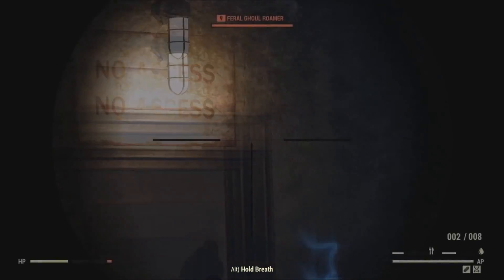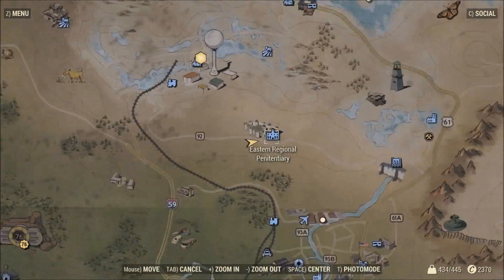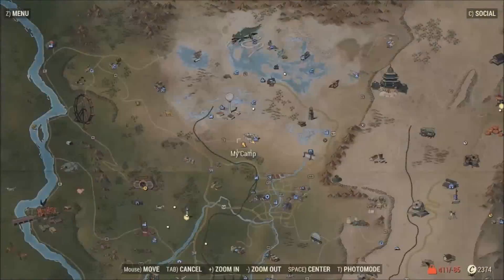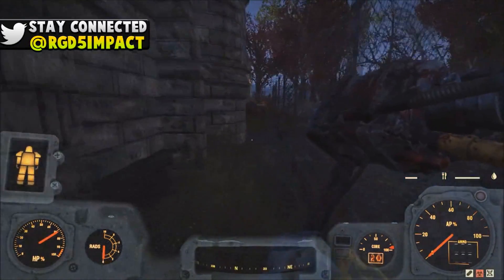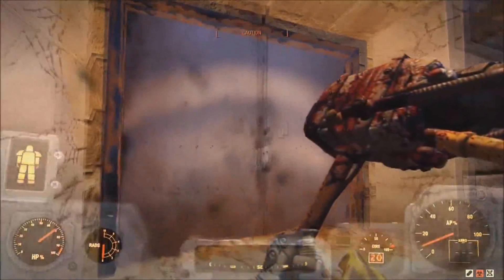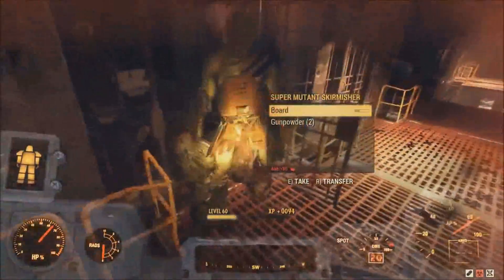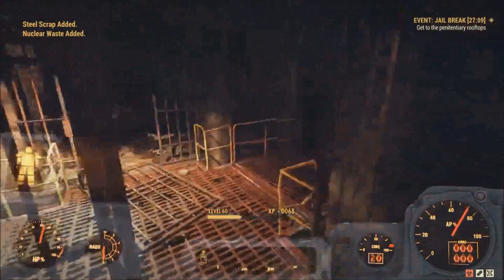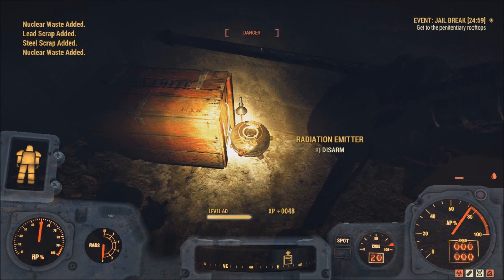Fallout 76 - UNLIMITED XP NUCLEAR MATERIAL GLITCH! (In Depth Tutorial)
LINKS

-RGD5IMPACT